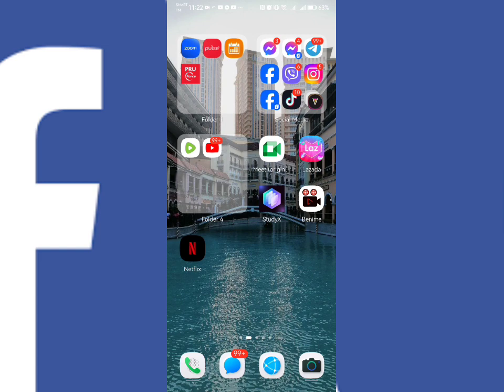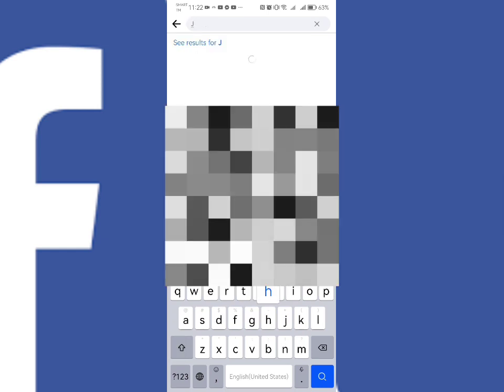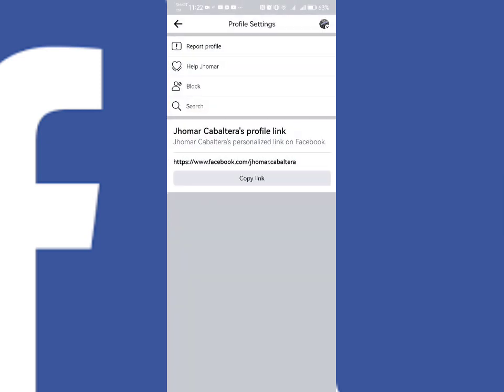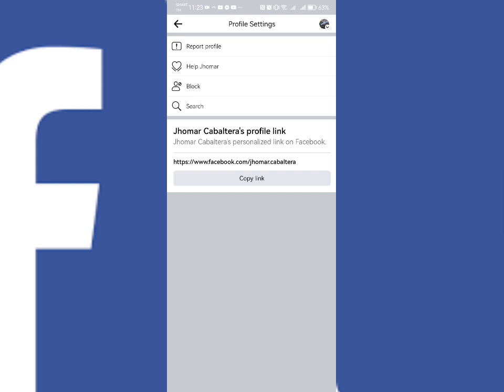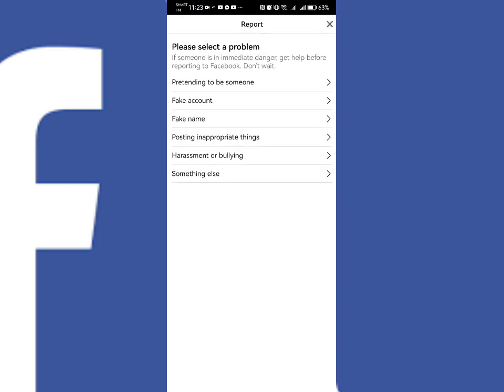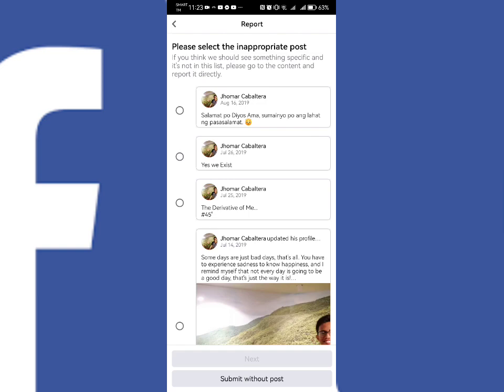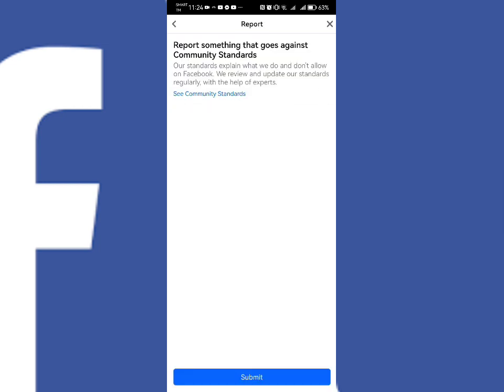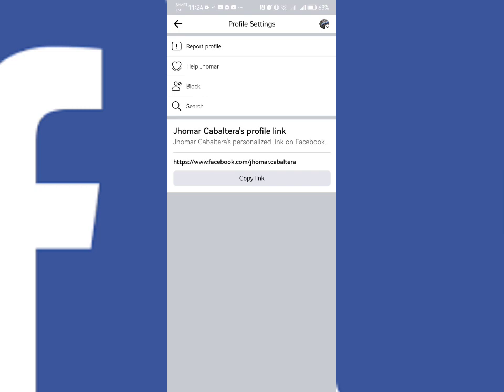How to Report Hacked Facebook Account | Permanently Deleted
TOPIC: How to Report Hacked Facebook Account

Search More:
Paano mag mass reporting
Hacked Account what to do?
How to report hacked fb account
How to report fb hacked